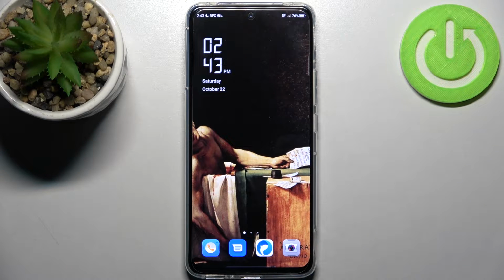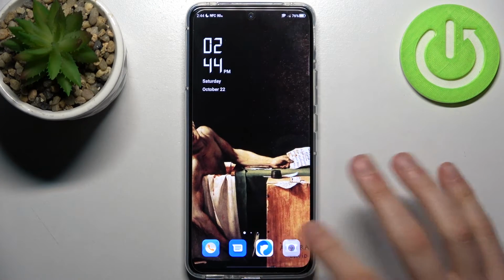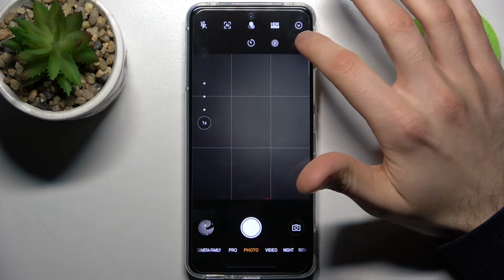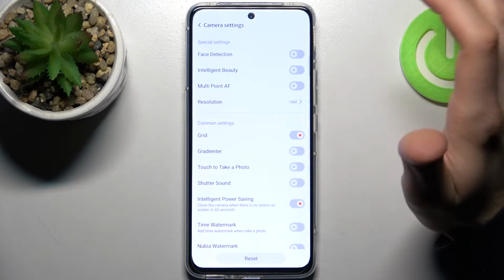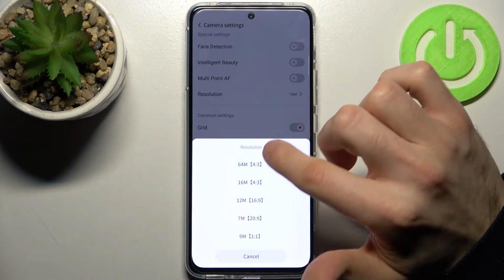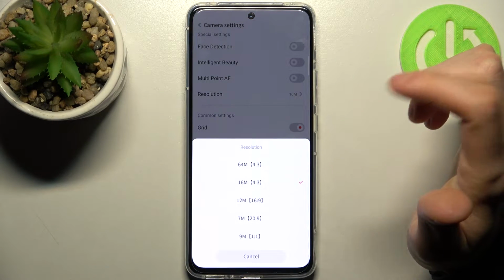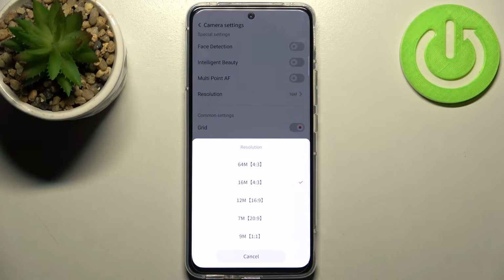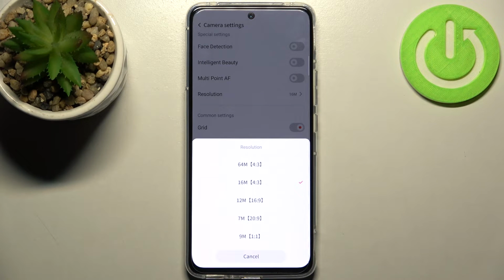NUBIA Red Magic 6 Racing - How To Change Camera Aspect Ratio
Are you wondering how to change camera aspect ratio on NUBIA Red Magic 6 Racing? In this video we will show how to change camera ratio on NUBIA Red Magic 6 Racing. Follow step-by-step video tutorial.

How to change aspect ratio on NUBIA Red Magic 6 Racing?
How to set up aspect ratio on NUBIA Red Magic 6 Racing?
How to swap aspect ratio on NUBIA Red Magic 6 Racing?